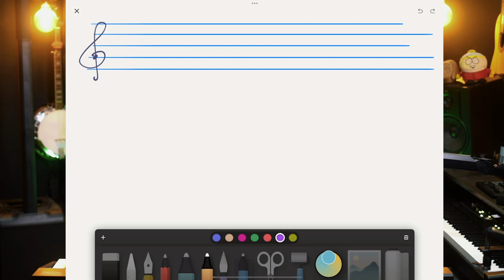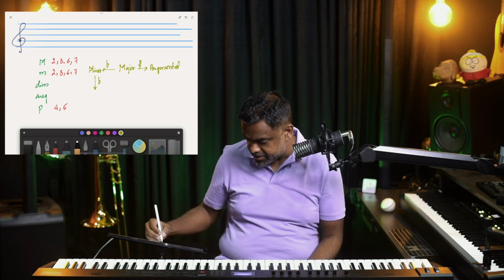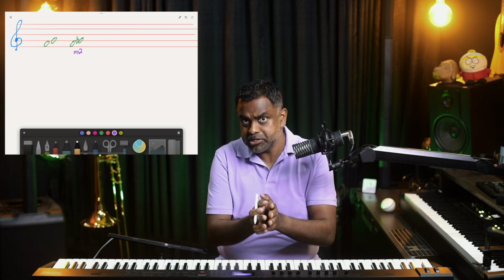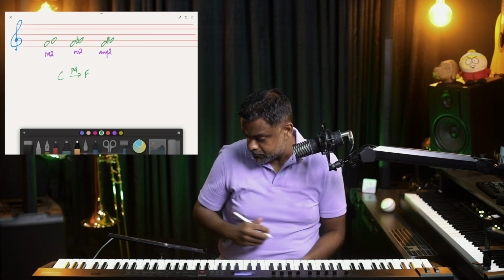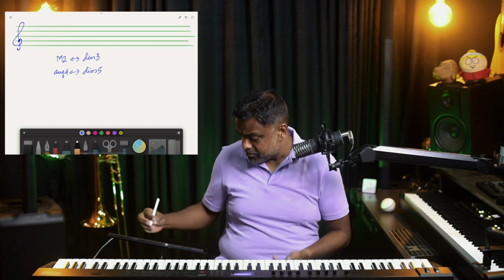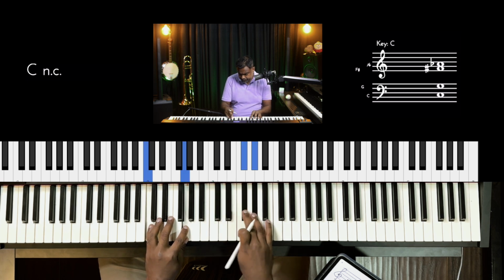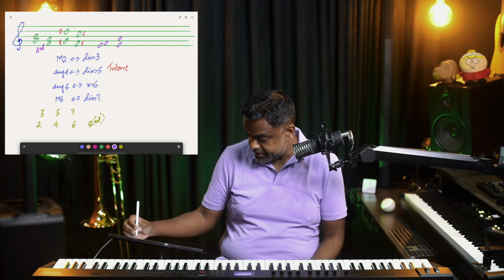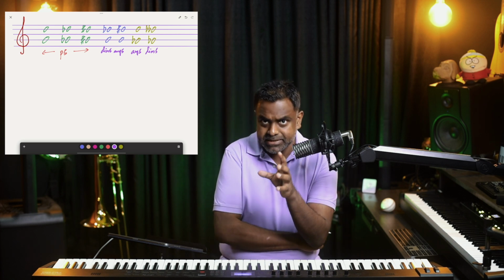Staff Notation: How to Correctly Read Intervals & Note Names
In this staff notation tutorial, you'll learn how to correctly read and name musical intervals with all the required theory.

You'll learn exactly how to identify and name intervals on the staff, building a reliable foundation for sight reading and theory.

It's a clear, step-by-step approach to reading intervals correctly.

00:00 - Introduction
00:34 - My first Staff Notation Video
00:53 - What we will learn?
04:18 - Notating in Staff
05:25 - Root F with Seconds
06:44 - Why should you practice Interval Theory?
11:21 - Interval Equivalents
15:34 - Notating Intervals
18:13 - All possible fifth intervals from G
20:47 - Importance of Handwriting
21:45 - Conclusion